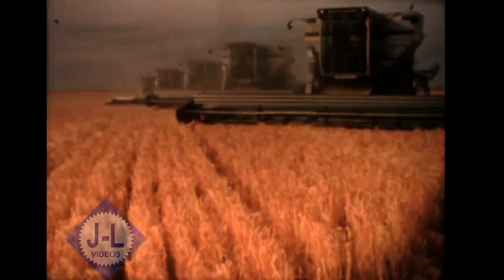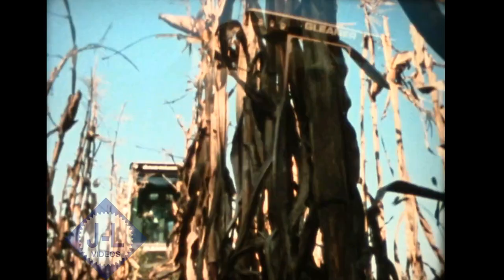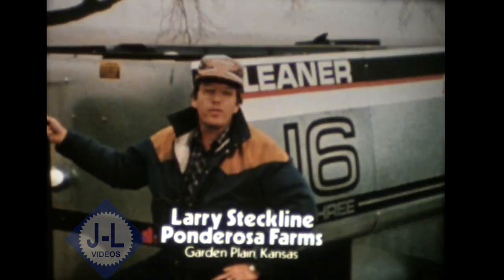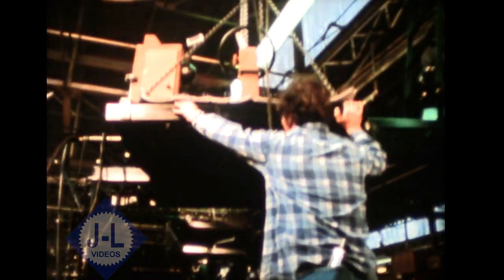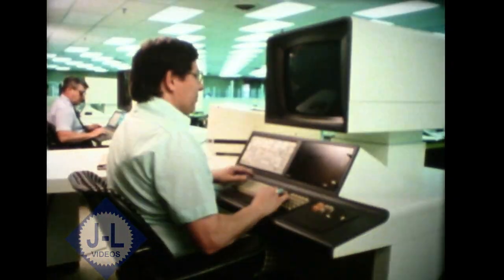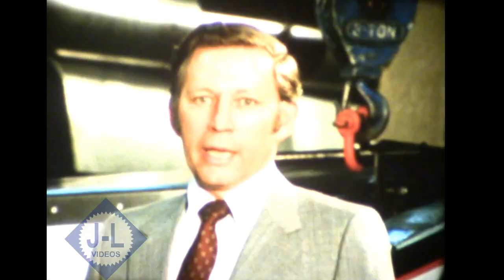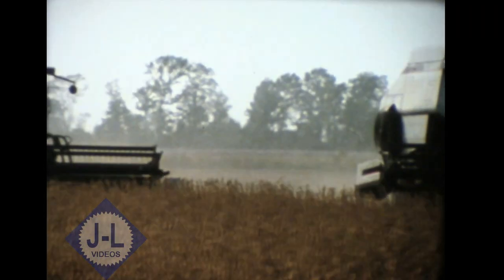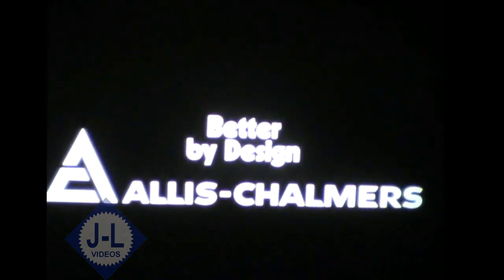1983 Allis Chalmers 60th Anniversary of Gleaner Combines Movie N5, N6, N7, L3, M3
1983 Allis Chalmers 16mm film celebrating the 60th Anniversary of Gleaner Combines.  Footage of the current line, interview with owners, and a trip to the factory in Independence Missouri.  Gleaner N5, N6, N7, L3, M3, F3